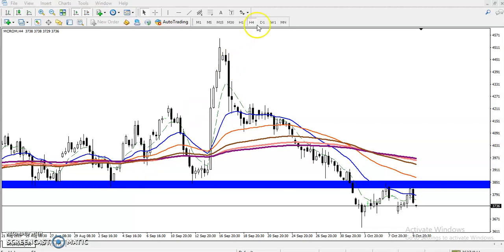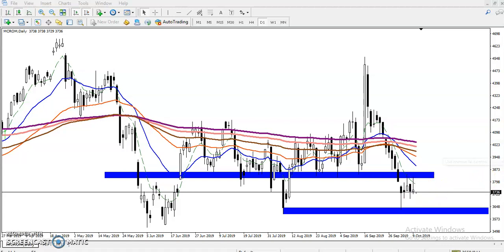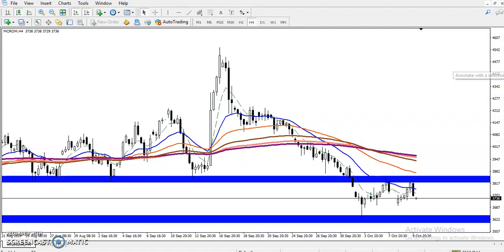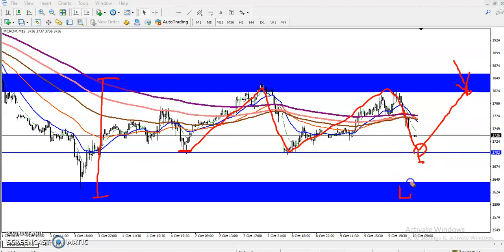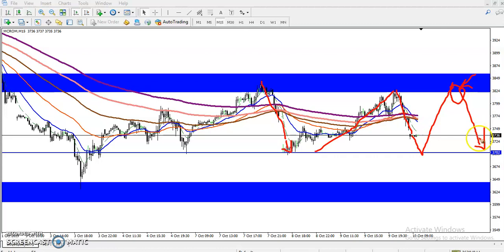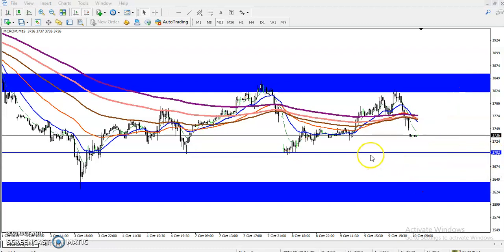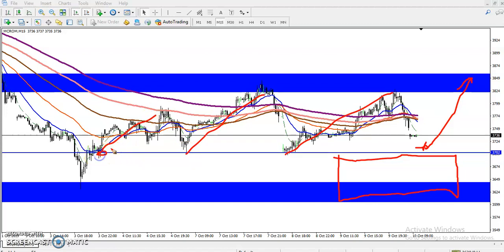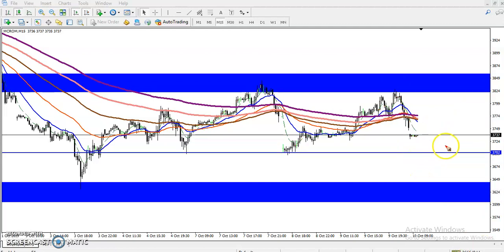Crude Oil is running in a sideway | Alice Blue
Join Telegram Group: @hornprofits
Follow Me On: Instagram: gogoidwipen